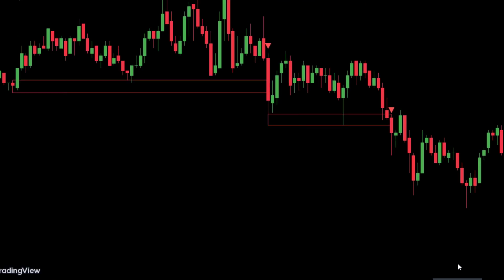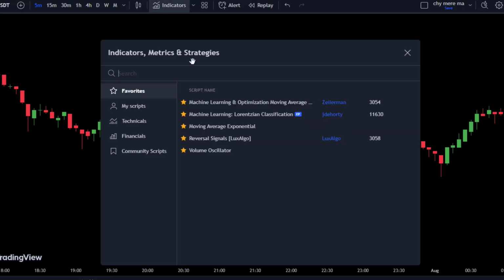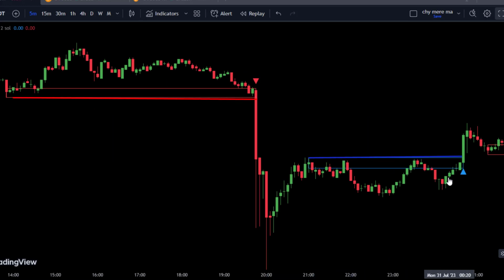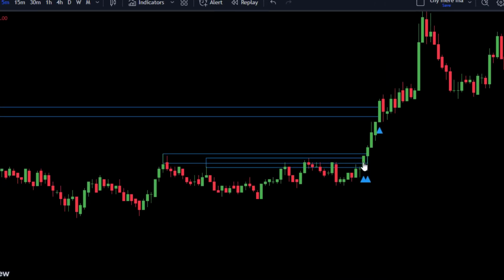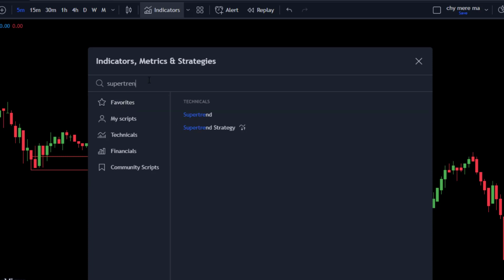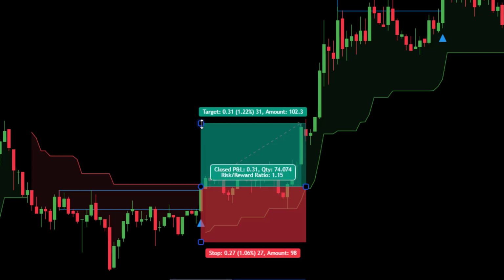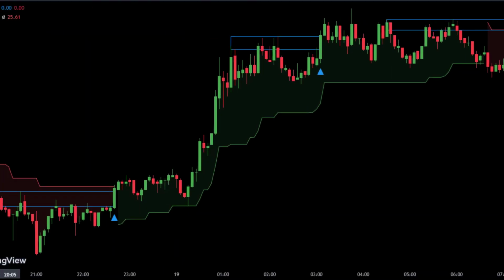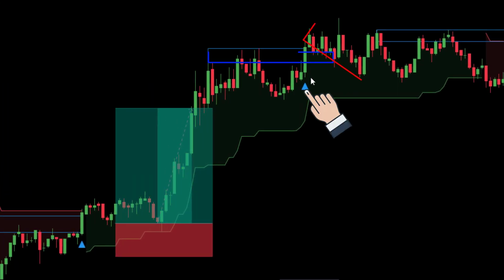WIN Every Trade with BEST Super Trend Indicators in TradingView! [STOP Losing Days!]